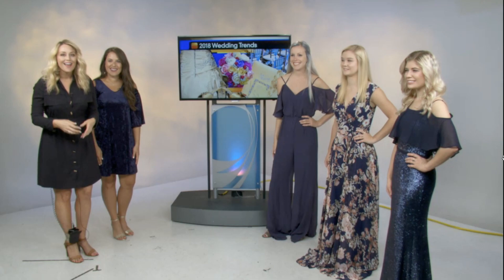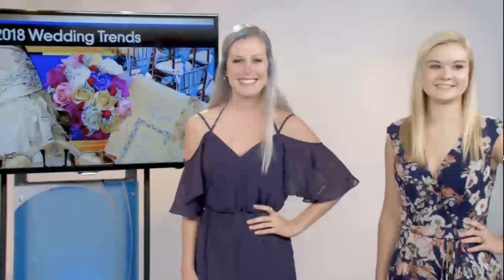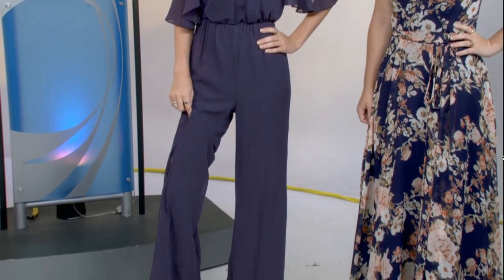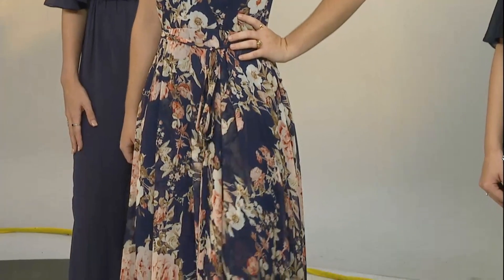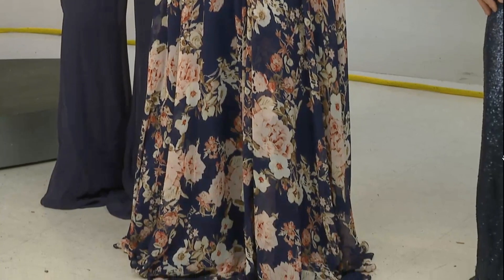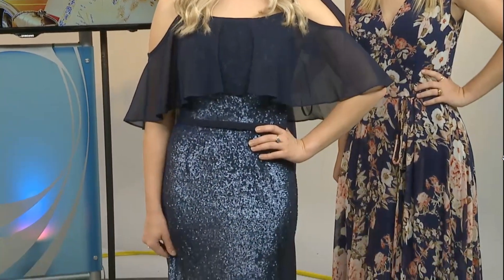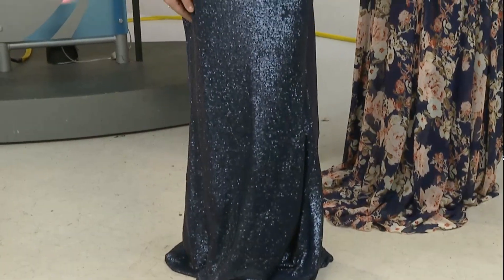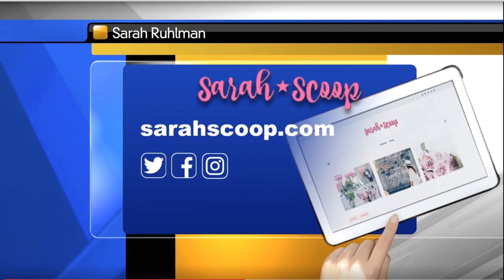Fox 4 Kansas City - Bridesmaid Trends for Fall 2018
Get the scoop on the latest bridesmaid trends for fall 2018.